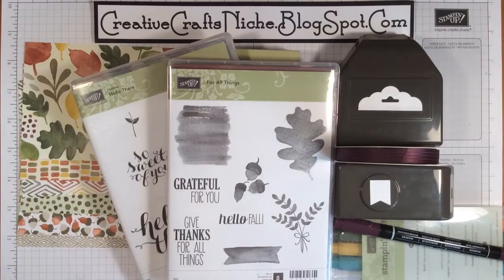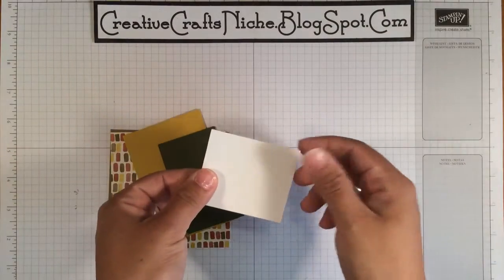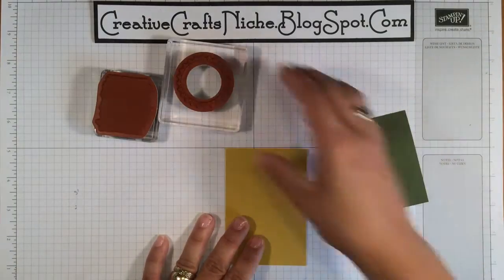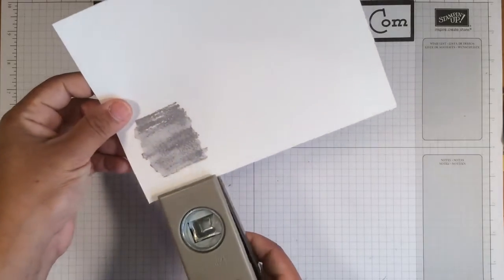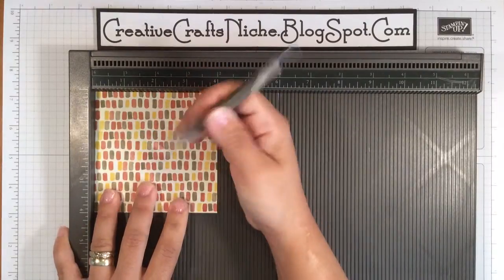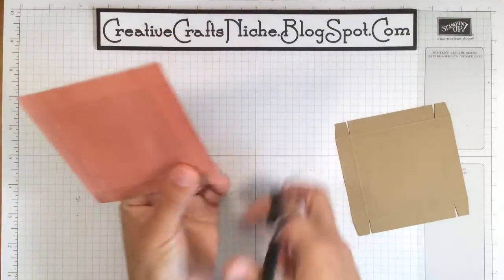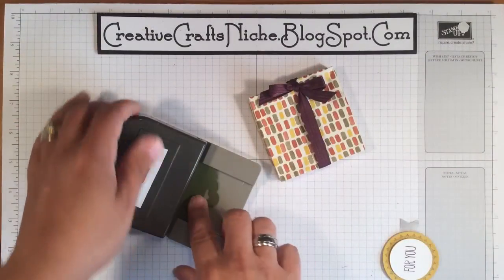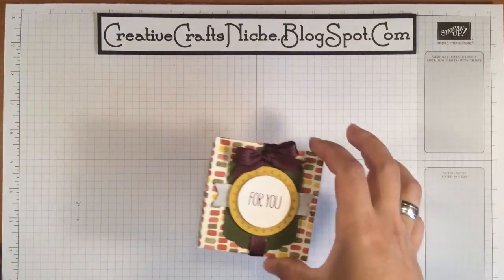6 Days Of Fall - For You Box Using Stamping Up products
Stampin' Up! Independent Demonstrator Lourdes Collazo. Check out my blog for more paper crafting ideas. or to place an order; visit my Stampin' Up!